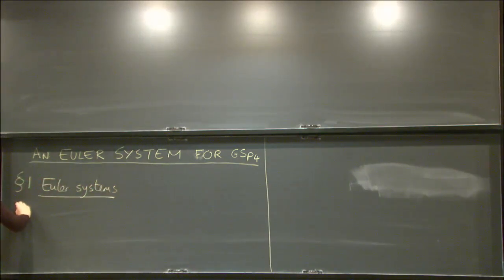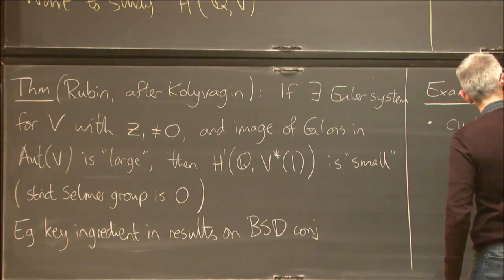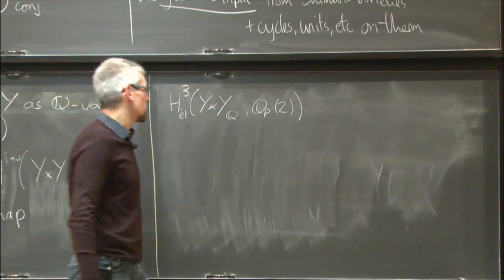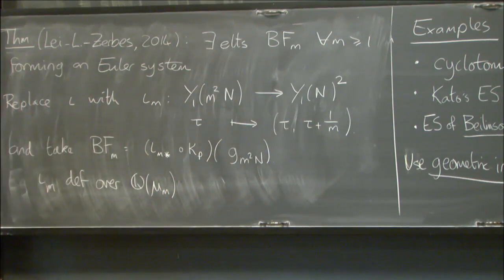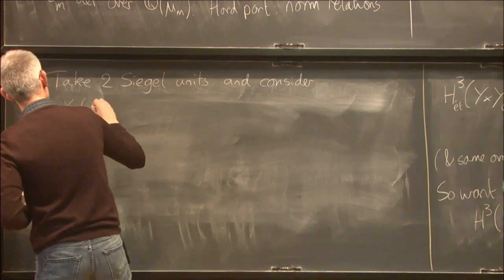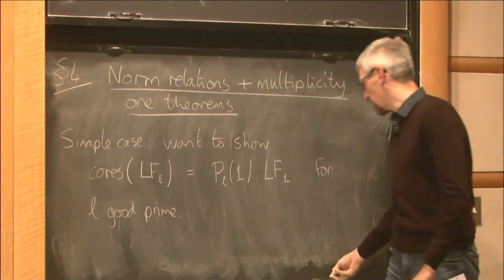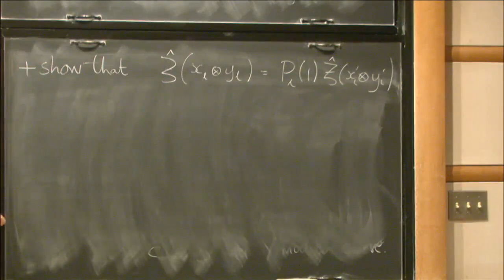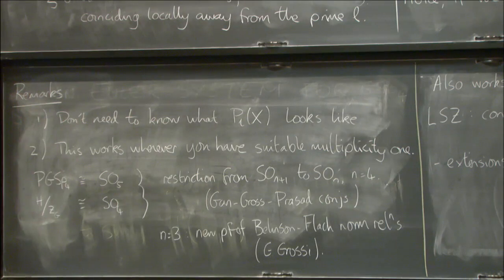An Euler system for genus 2 Siegel modular forms - David Loeffler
Workshop on Motives, Galois Representations and Cohomology Around the Langlands Program

Topic: An Euler system for genus 2 Siegel modular forms
Speaker:  David Loeffler
Date: November 8, 2017